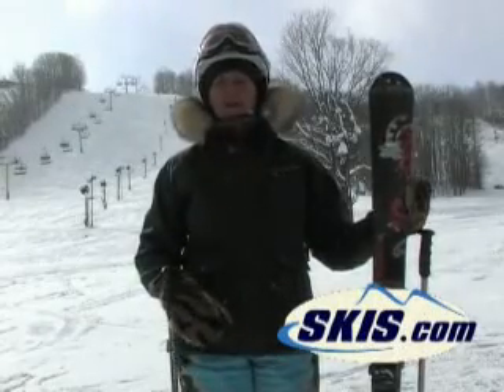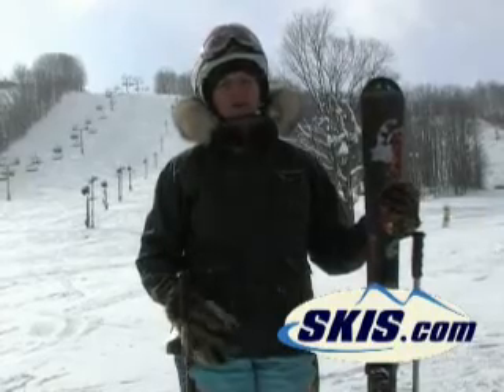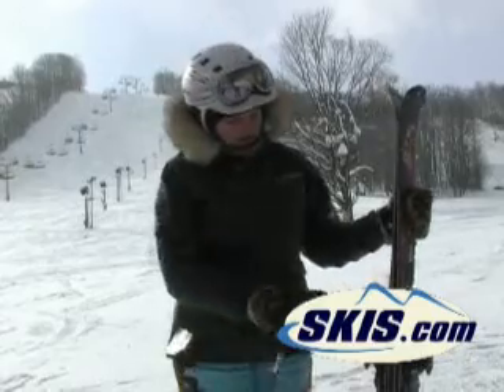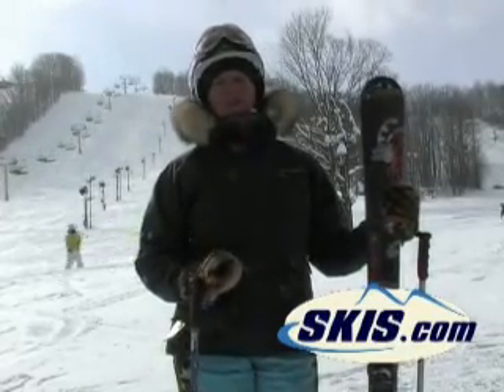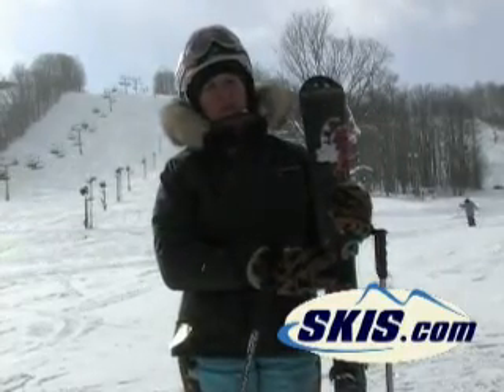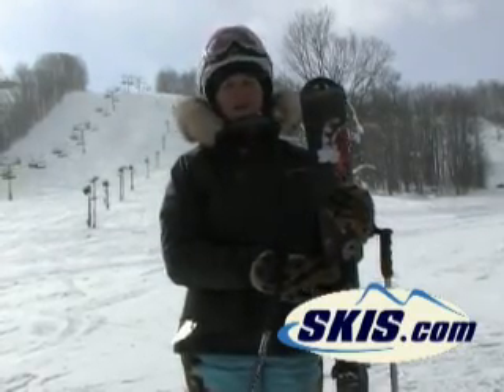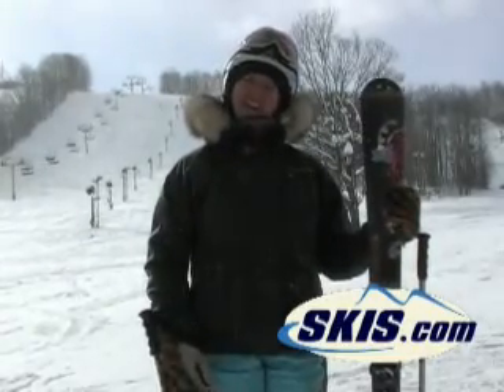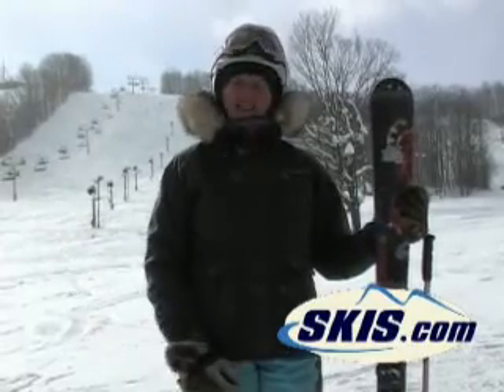Rossignol Attraxion III Ski Review from Skis.com